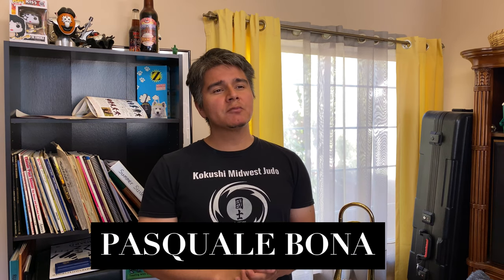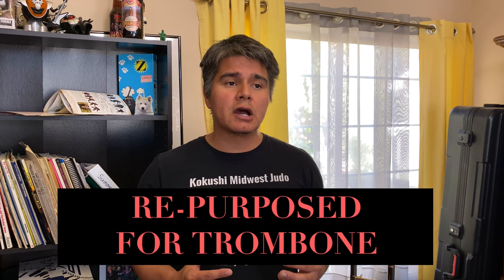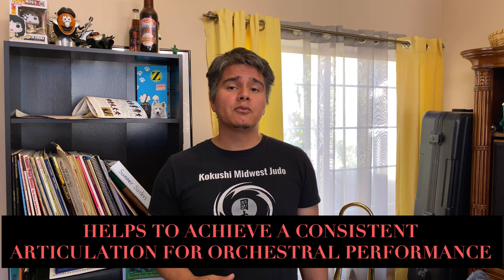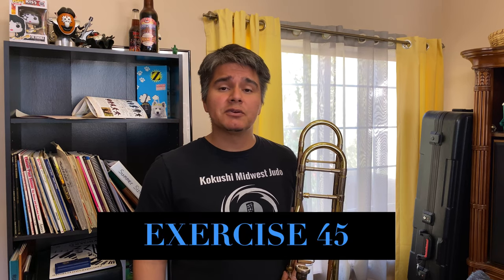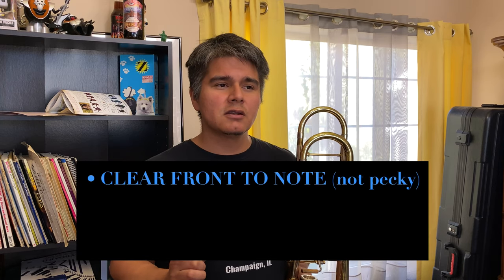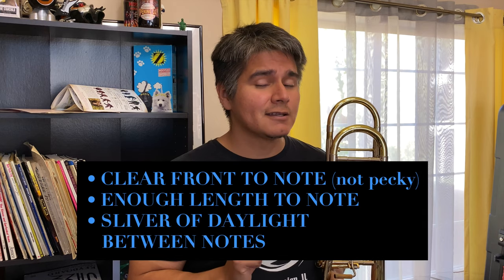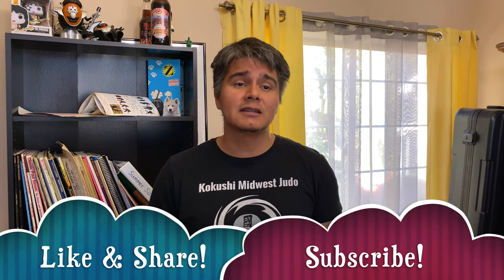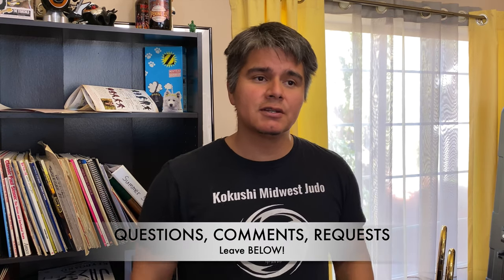RHYTHMICAL ARTICULATION on the TROMBONE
Here I give a brief overview of Pasquale Bona’s “Rhythmical Articulation” method book repurposed for trombone. This method helps with developing an evenness of sound and is especially useful in helping orchestral trombonists achieve a more consistent articulation. I learned about this method from great trombonist, educator, and mentor Ross Holcombe (interview coming soon!), who learned about it from his mentor (and legendary trombonist and educator), Norman Bolter, who learned about it from his teacher/mentor Steve Zellmer! I post regular educational videos about music and trombone.

MUSIC
A MIDI excerpt of my trombone octet arrangement of Edward Elgar's "Nimrod" from Enigma Variations

EQUIPMENT
Bach 42T w/LT slide. Purchase standard weight slide horn here: *
Mouthpiece: Greg Black 5G.
Microphones:
Cascade FATHEAD BE ribbon.
AKG
*Paid link